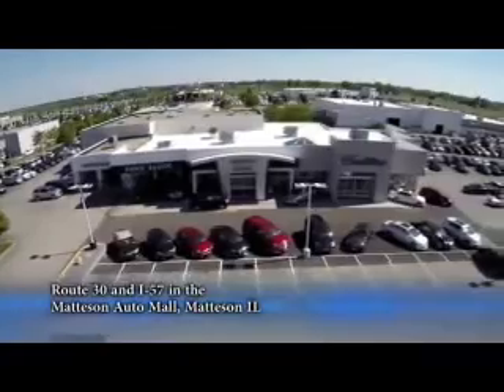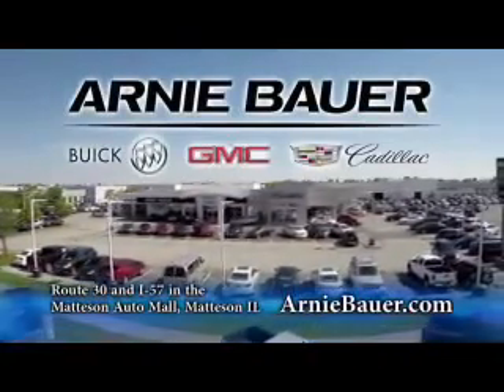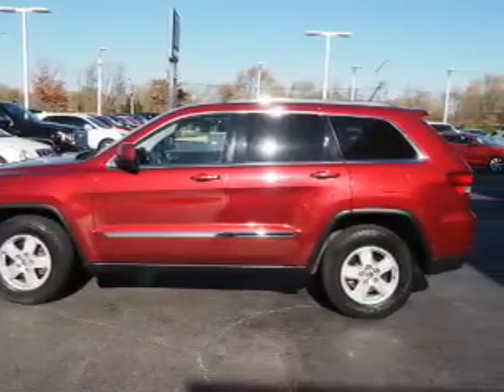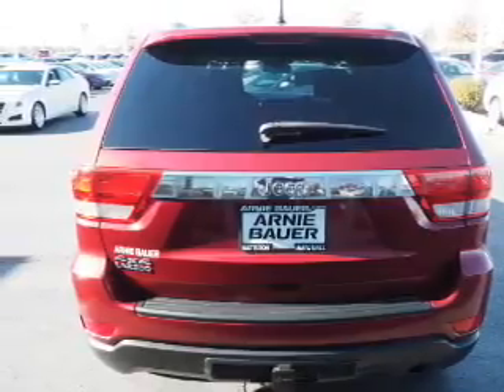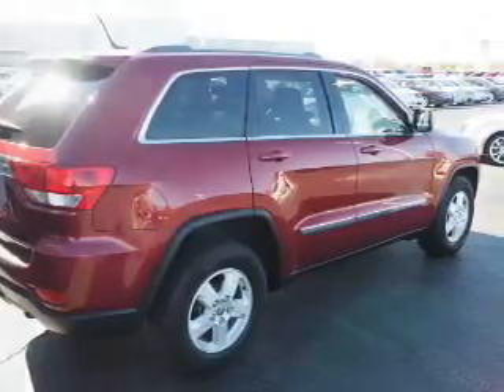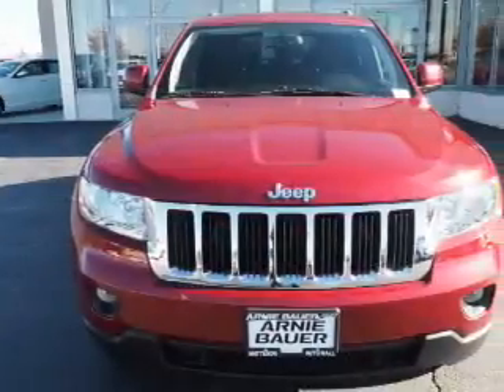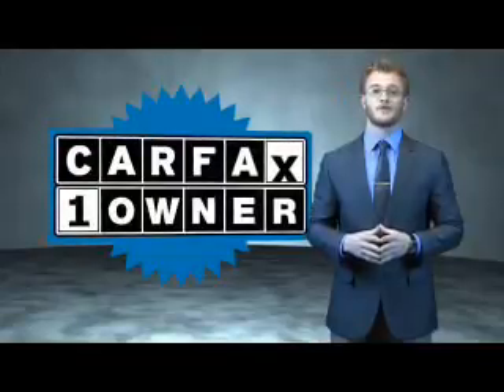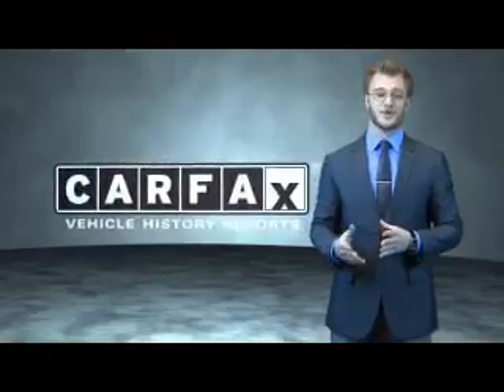2012 Jeep Grand Cherokee G60080A - Matteson IL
Year: 2012
Make: Jeep
Model: Grand Cherokee
Trim: Laredo
Engine: 3.6 liter 6 Cylindercylinder 4WD
Transmission: 5-Speed Automatic
Color: Deep Cherry Red Crys
Mileage: 57037
Address:
5525 Miller Circle Drive
Matteson, IL 60443
VIN:1C4RJFAG3CC135611